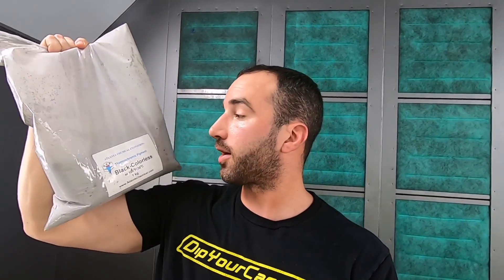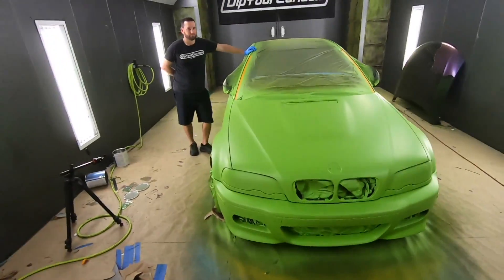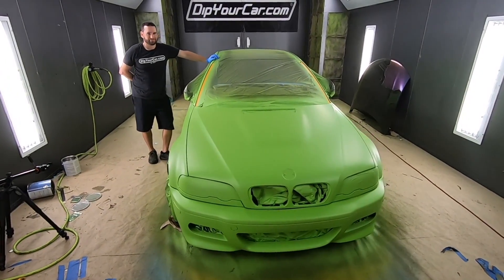The MAGIC of THERMOCHROMIC Pigments (Heat Sensitive Color Changing)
Thermochromic Pigments are wild!  Today we play with a Black to Colorless Thermo Pigment, and it was a ton of fun.  Look out for potentially more Thermo Pigment videos in the future.